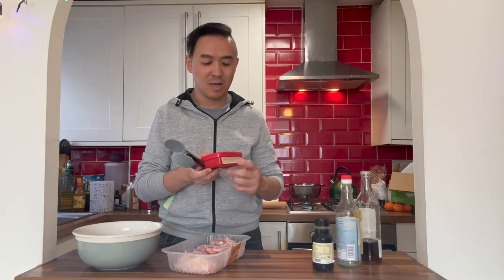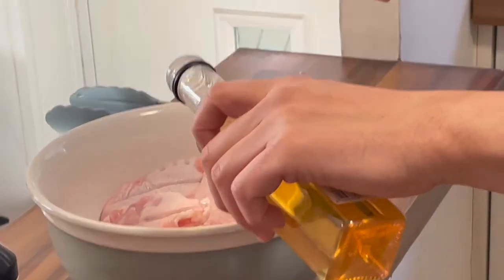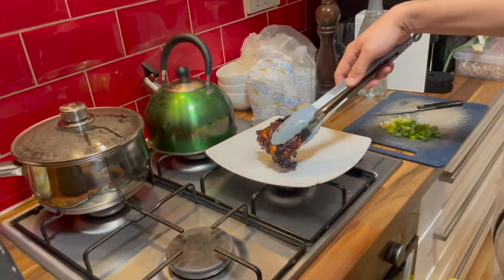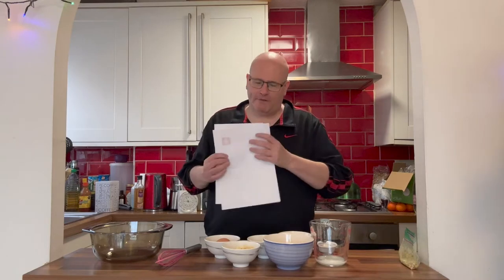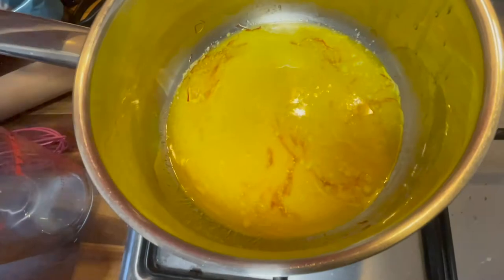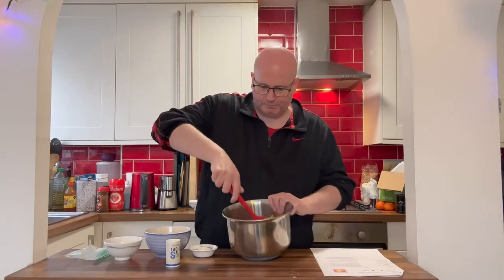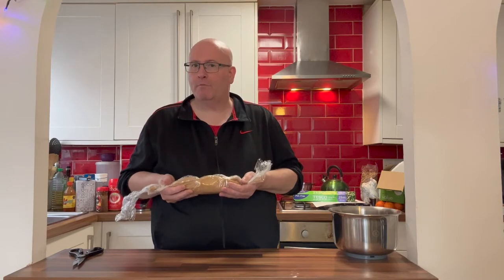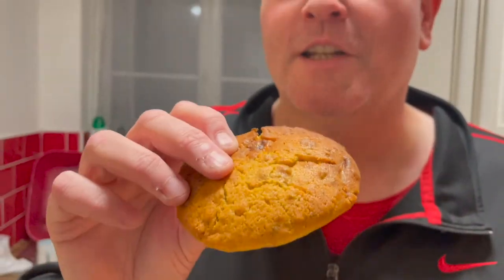What to cook with saffron and gochujang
Marcus makes saffron and pistachio cookies. Paul cooks chicken with gochujang.